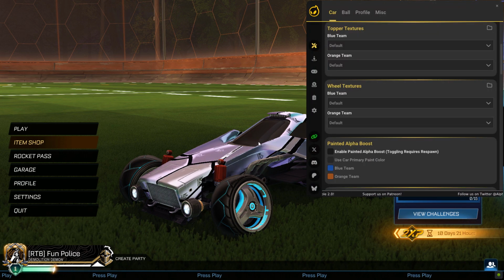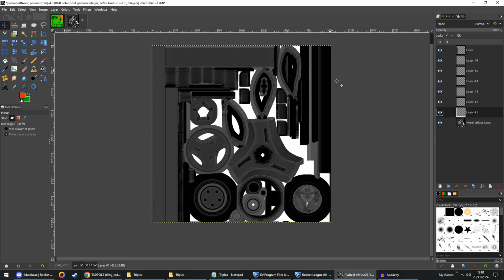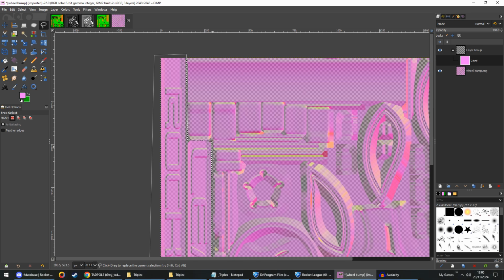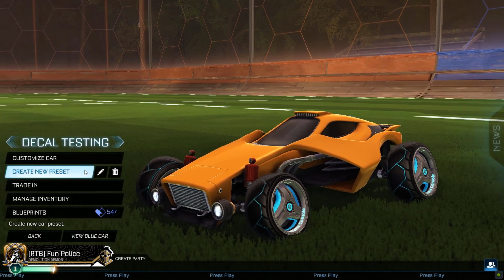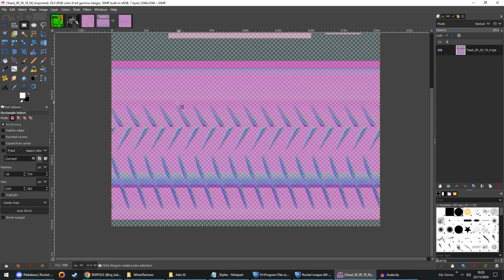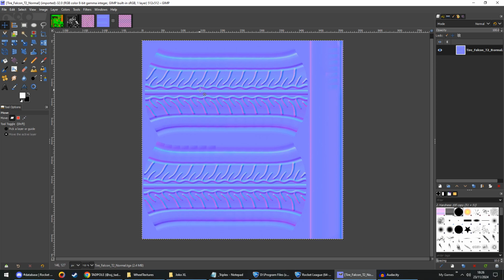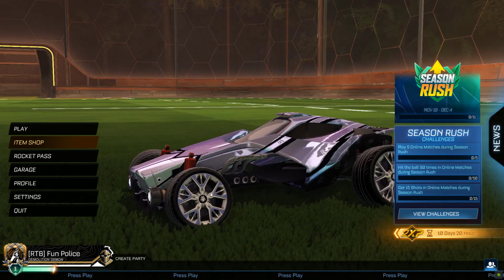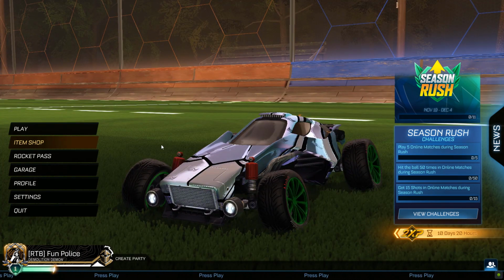ALPHA CONSOLE HOW TO | Custom Wheels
Customising Wheel Textures.

0:00  Intro
0:50  Textures / Programs
2:20  Looking At Parameters
3:12  Textures / JSON
5:00  Using Textures And What They Look Like
5:46  IMPORTANT INFO - GAMMA
10:45  Using Normal Maps
11:25  Keeping Transparency When Editing
13:49  Editing The JSON
17:07  Gamma Info
19:37  Tire Treads
21:17  Swapping Treads
26:27  Tire Types (Falcons)
28:30  Wheel RGB Maps
32:30  Example Of Transparent Diffuse
33:36  IMPORTANT INFO - GAMMA / TRANSPARENCY
34:45  Helpful TIP
35:57  PLEASE DONT DO THIS!
37:19  Non Flipped Tires (Wheel Type)
39:01  Zomba Type Diffuse
40:40  Outro / Info